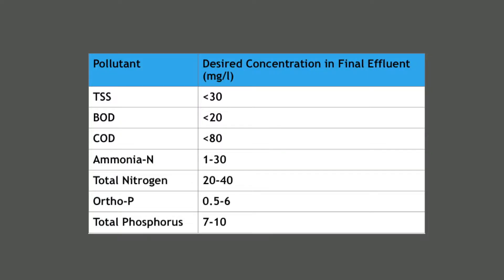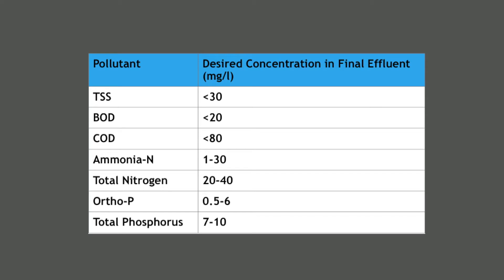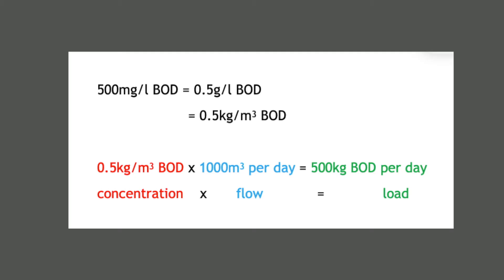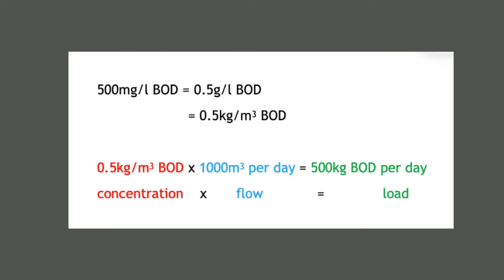Troubleshooting a Wastewater Treatment Works to Avoid Compliance Failures and Reduce Costs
When an effluent treatment plant's consent to discharge is threatened or failures have been recorded, it is important to identify the cause of the problem.  The focus is often on the high concentrations of pollutants leaving the plant.  However, the key to understanding the source or cause of these high concentrations is to understand the load; the mass of pollutants received and removed at each stage.

Matthew Smyth, Technical Director, explains how Aqua Enviro can help by troubleshooting your wastewater treatment works to help you avoid compliance issues and reduce operational costs.

For further details about Aqua Enviro and the services we offer

Specialist technical training courses and conferences for the water, wastewater and organic waste industry

In-house laboratory that provides commercial analytical services for water, wastewater, biosolids and organic waste